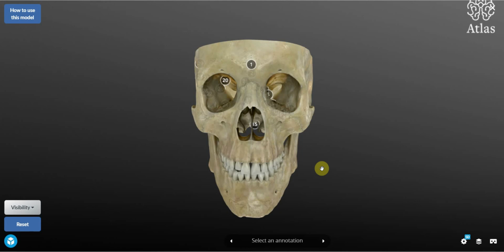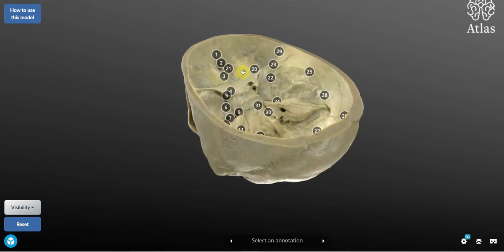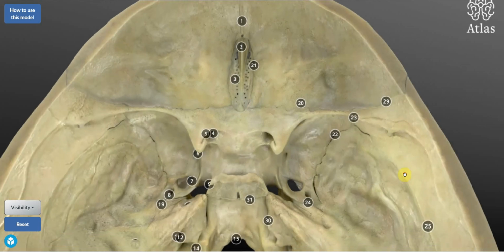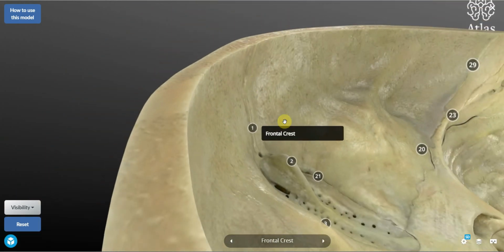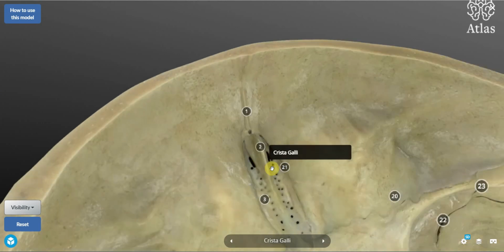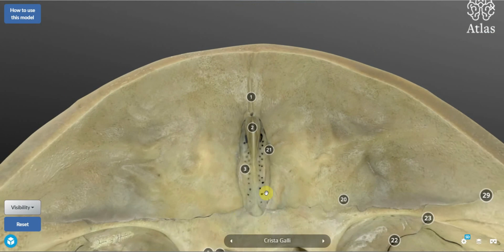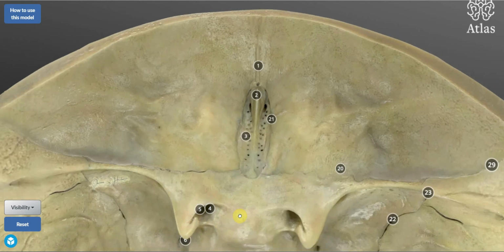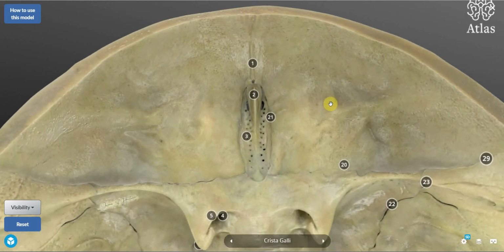Cranial cavity - Anatomy